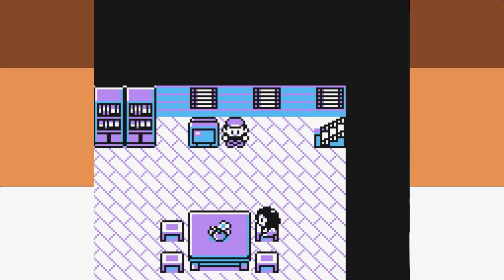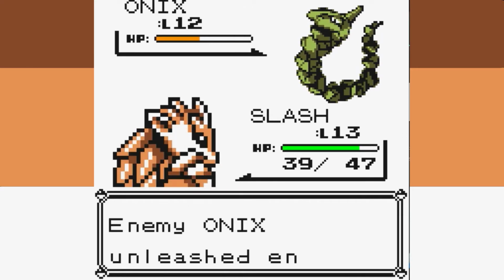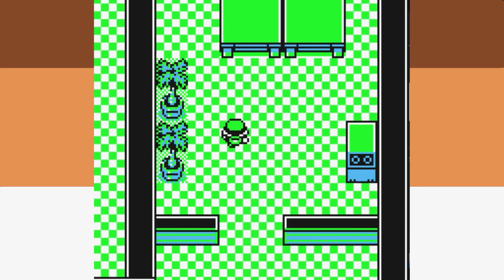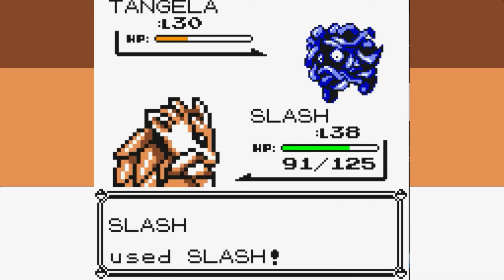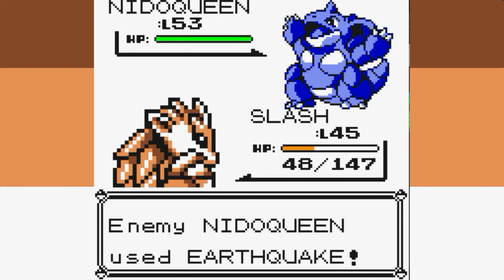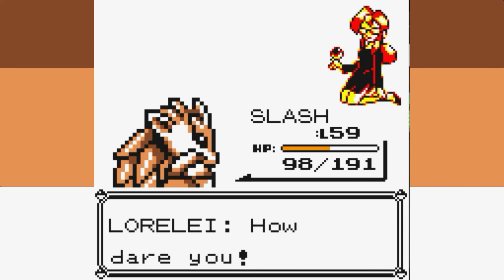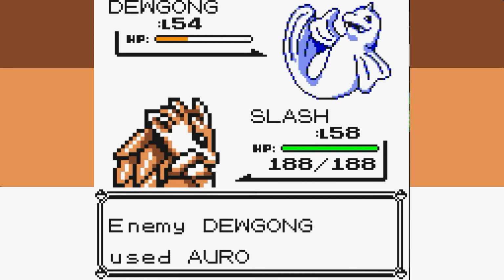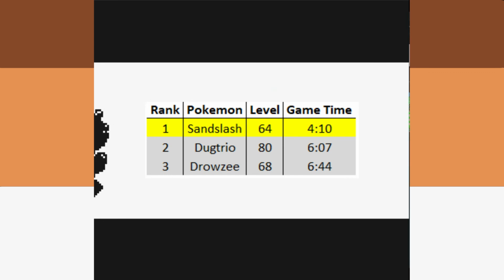How Fast Can You Beat Yellow Version with Only a Sandslash? - Sandslash Solo Playthrough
Will a different ground Pokemon do better than Dugtrio in a Yellow Version solo challenge? We find out with Sandslash! Will it have enough to make its way to the top of the tier list?

Rules:
1) Only Sandslash used in combat
2) No items in battle unless to catch an HM Pokemon
3) No glitches or exploits (except for the Badge Boost Glitch)
4) No Double Team until Level 100
5) 36-hour in game timecap
6) Hardest Eevee-lution will be used (Vaporeon)
7) No saving between Elite 4 members

00:00:00 Intro
00:02:03 Early-game
00:08:55 Mid-game
00:18:10 Late-game
00:22:18 Elite 4
00:32:04 Wrap Up